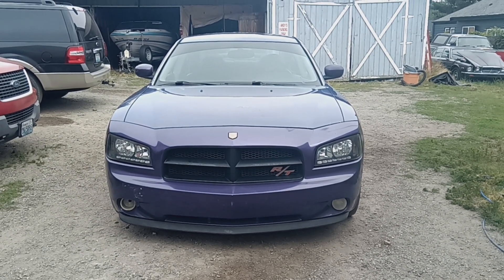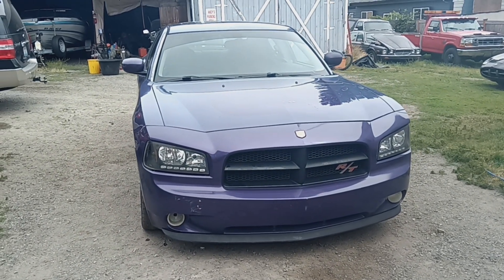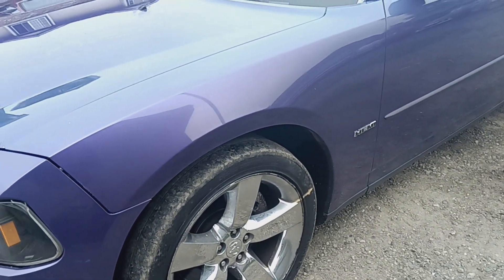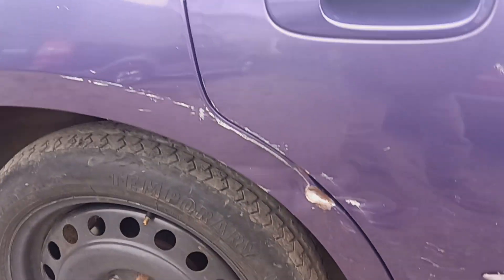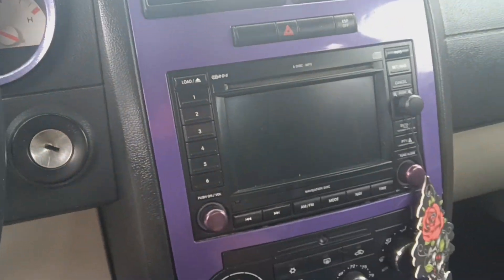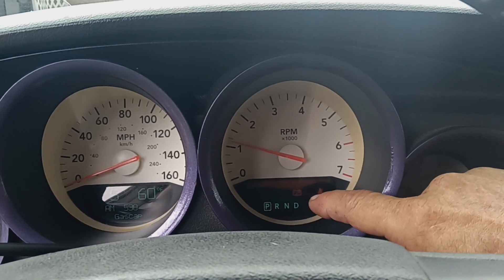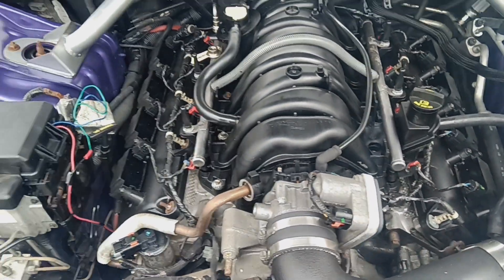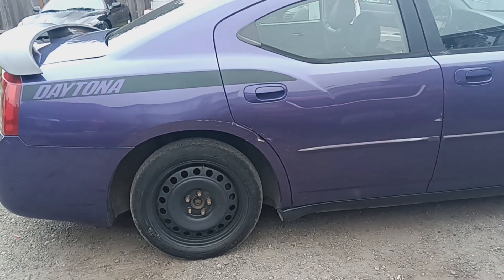2007 Dodge charger Daytona plum crazy rt